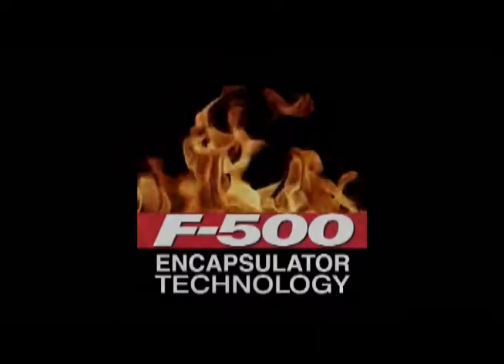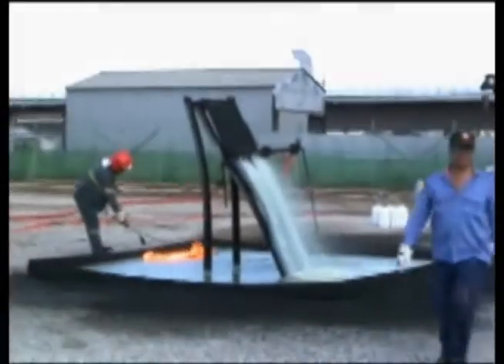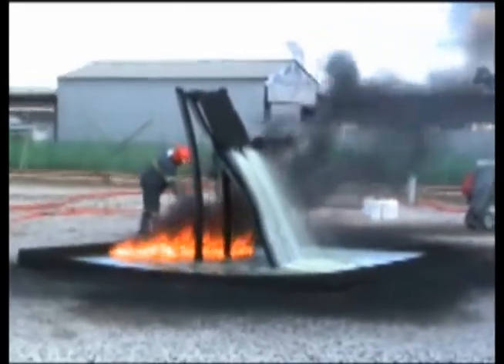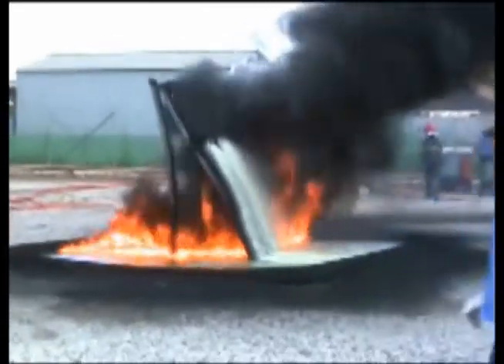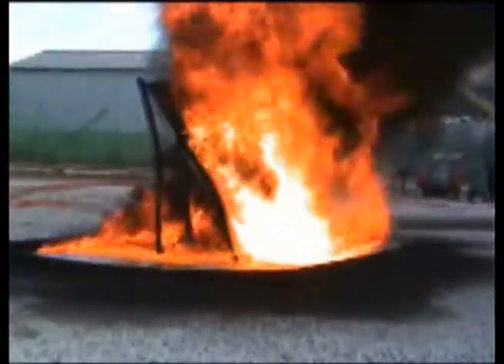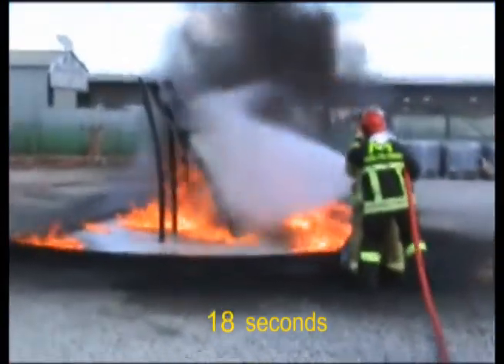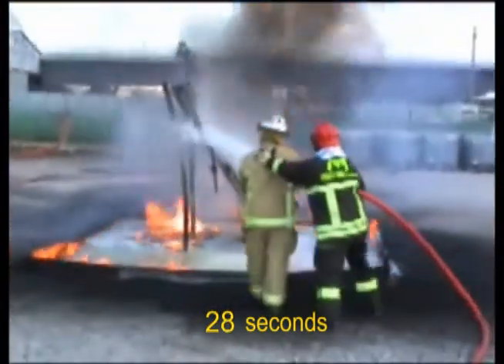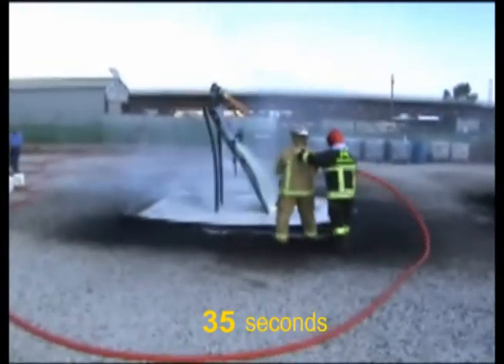F-500 EA Extinguishes 3D Inclined Plane Flowing Diesel Fuel Fire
F-500 Encapsulator Agent easily extinguishes this Class B, three-dimensional, flowing fuel fire in Italy.